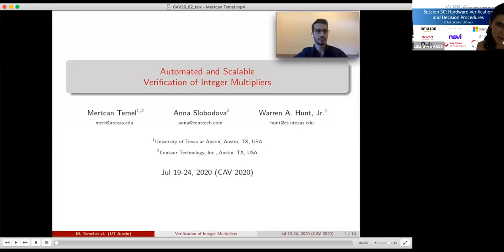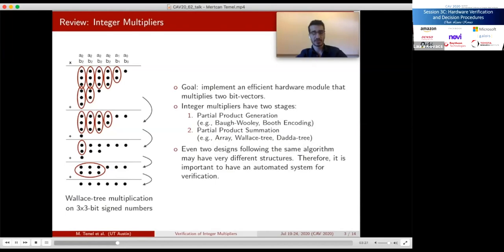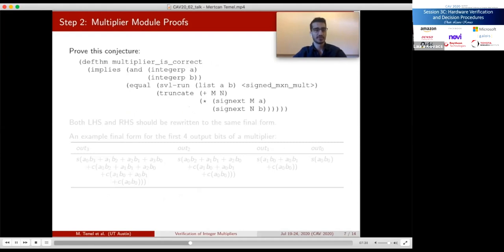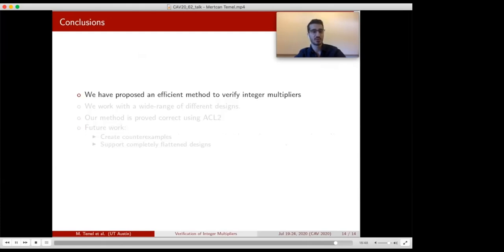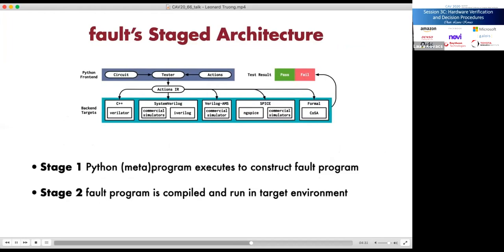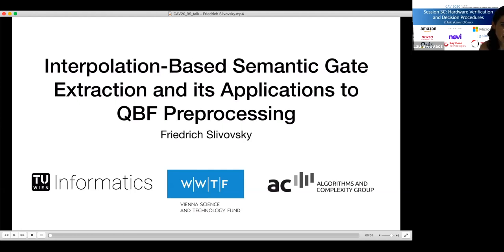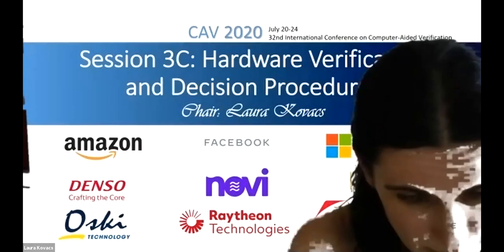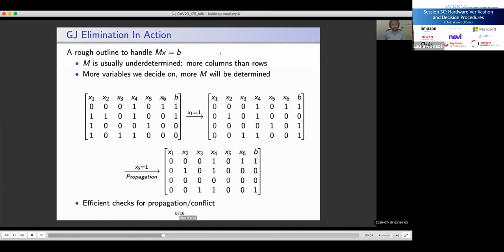CAV 2020 Session 3C: Hardware Verification and Decision Procedures July 21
Chair: Laura Kovacs
Session 3C: Hardware Verification and Decision Procedures